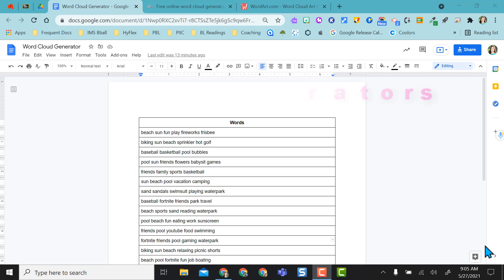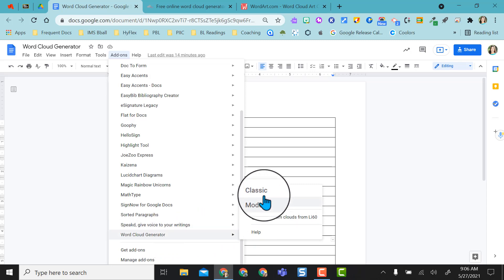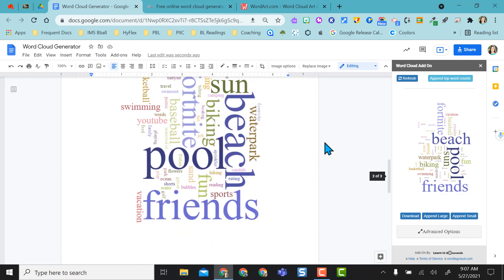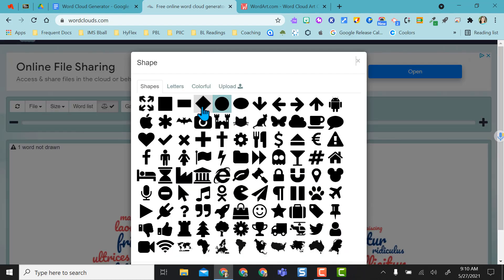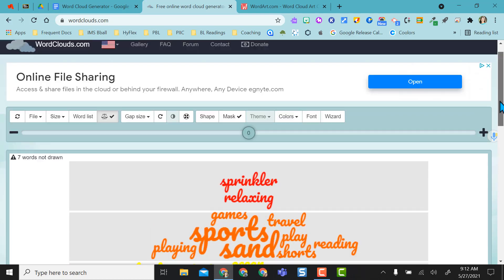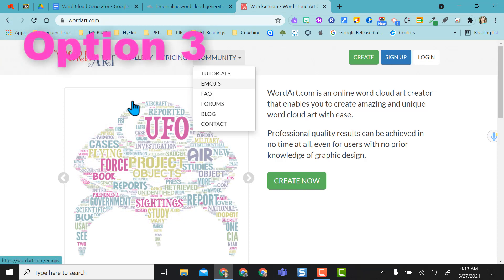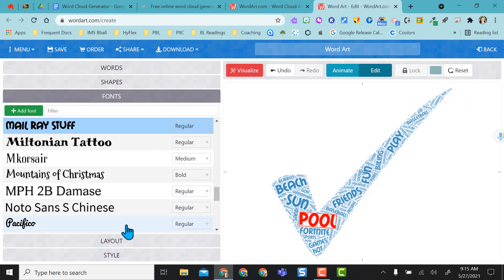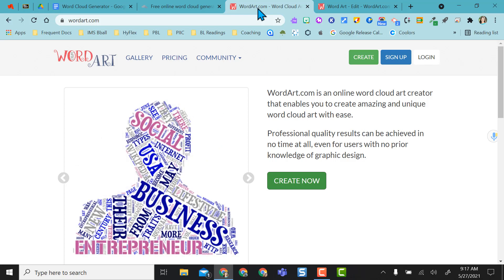3 Options for Word Cloud Generators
This video highlights 3 options for word cloud generators that are quick and easy for anyone to use.